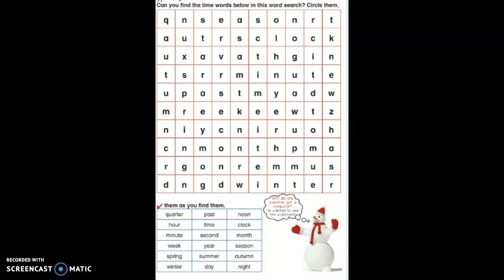Thursday Maths WK4